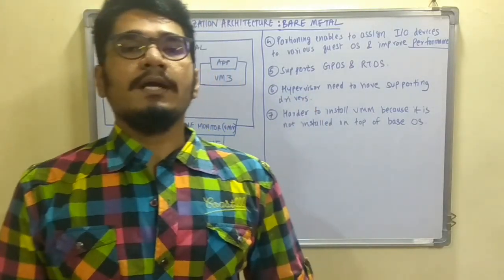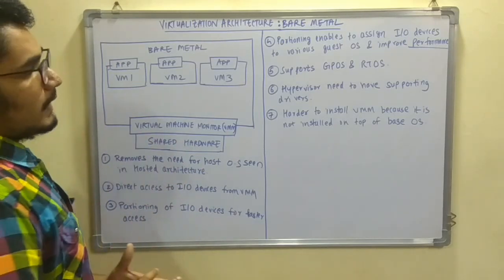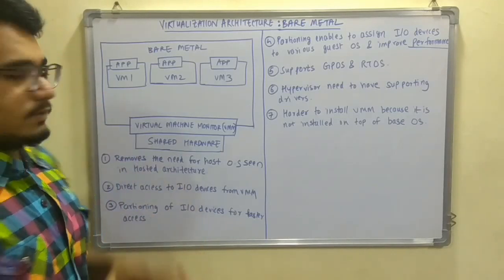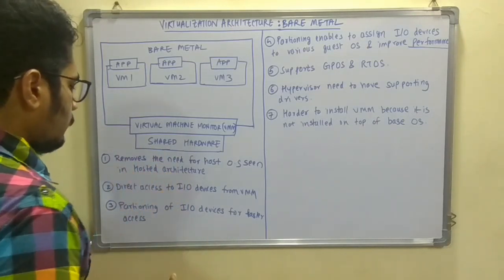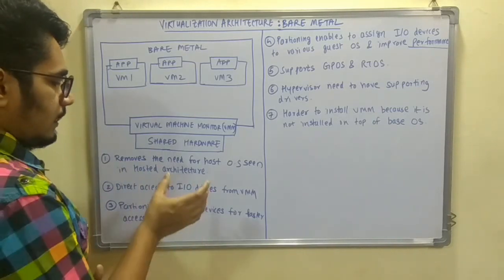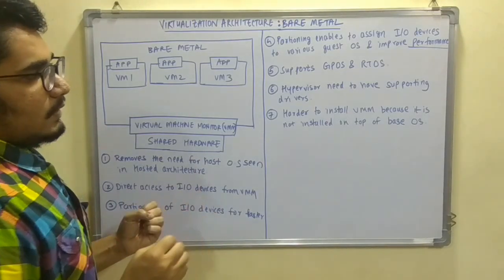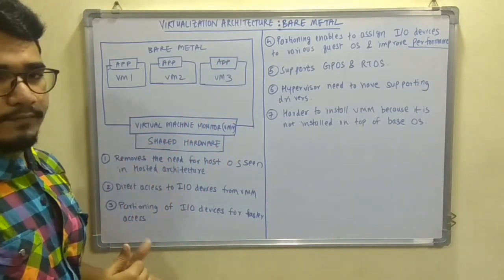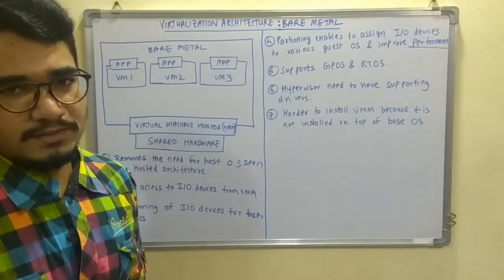Cloud Computing | Tutorial #12 | The Bare Metal Architecture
A bare-metal hypervisor, also known as a Type 1 hypervisor, is virtualization software that has been installed directly onto the computing hardware. This type of hypervisor controls not only the hardware but one or more guest operating systems (OSes).